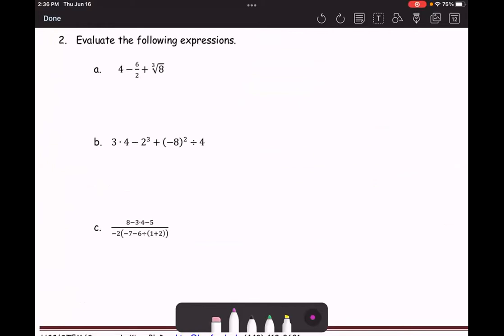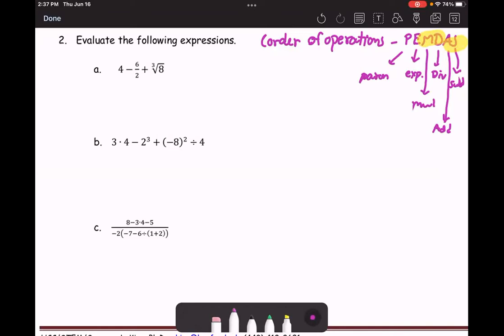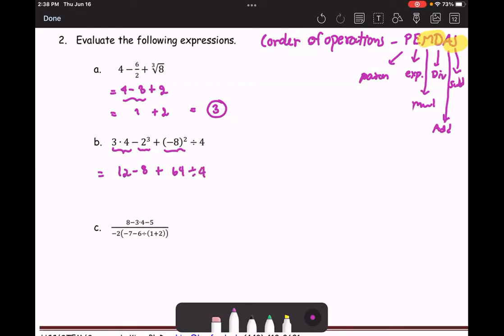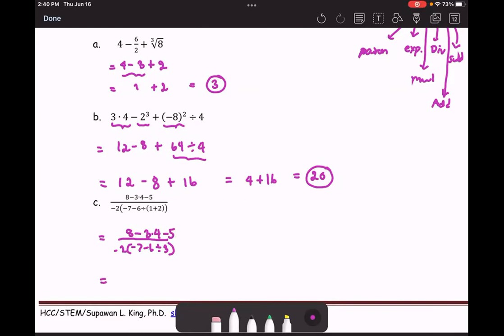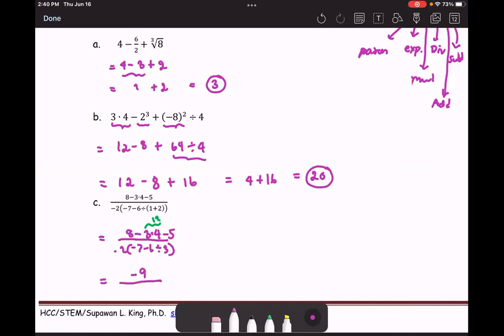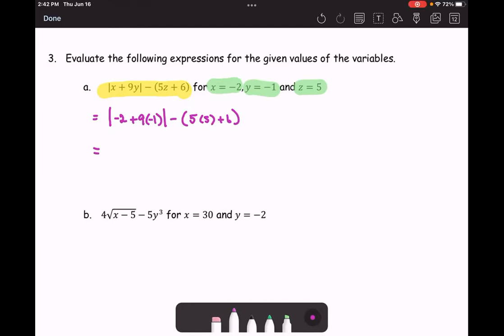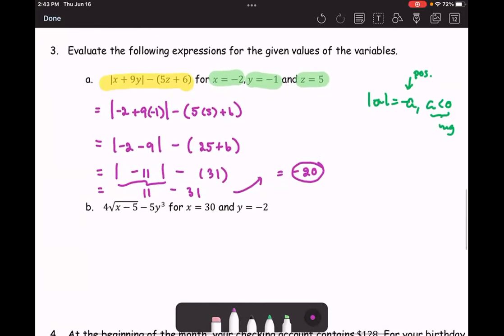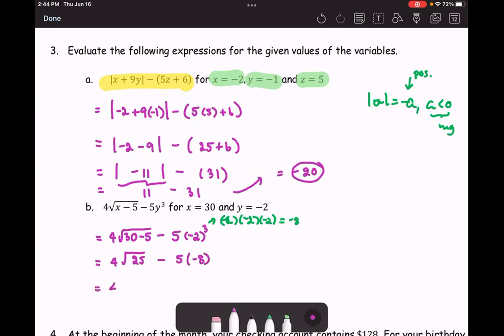M101 Sec1_2 Order of Operations